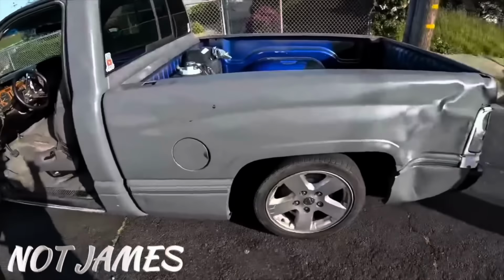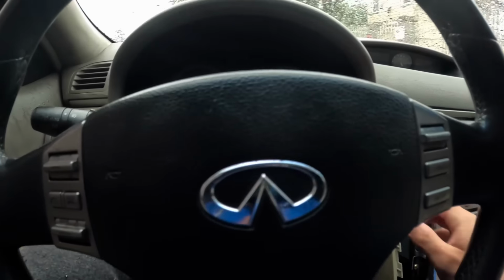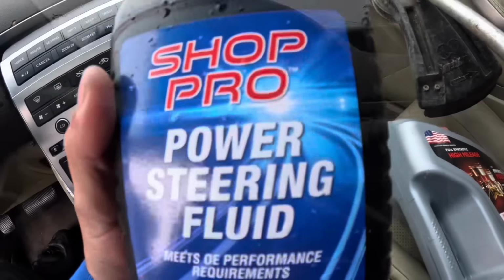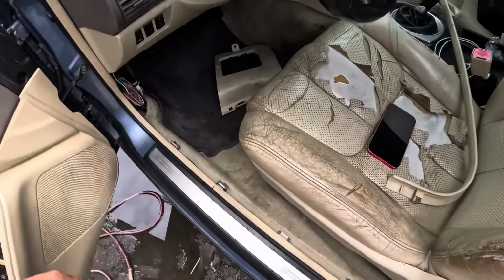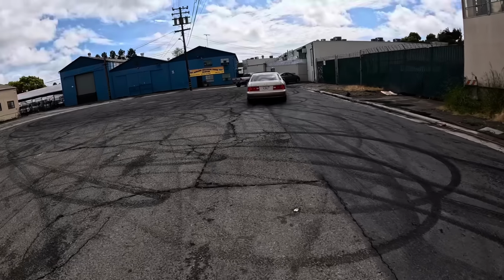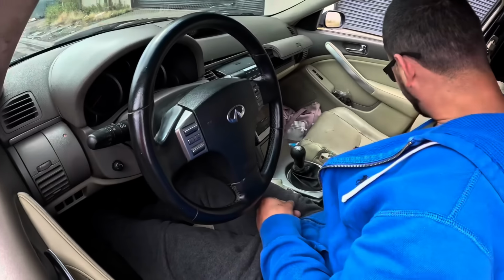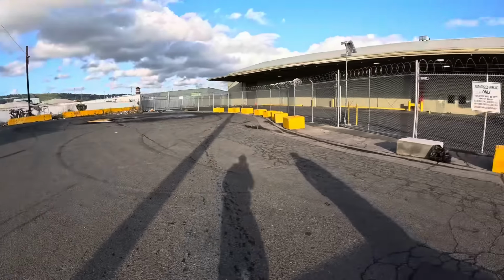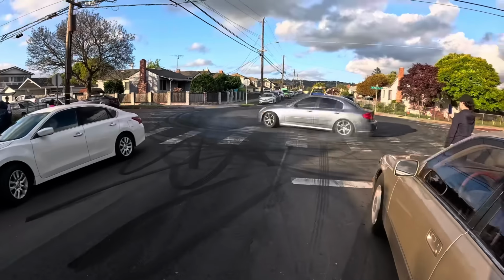I BOUGHT A 6 SPEED G35 SEDAN / DONUTS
AUXITO LIGHTS